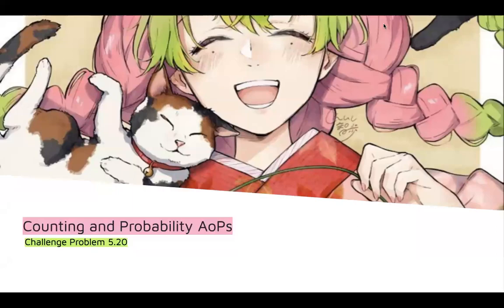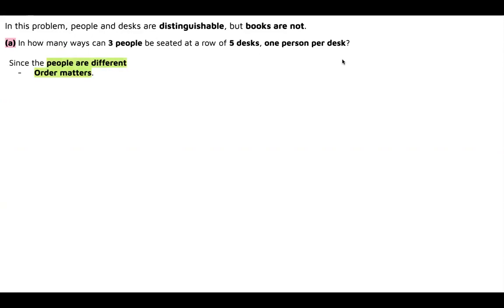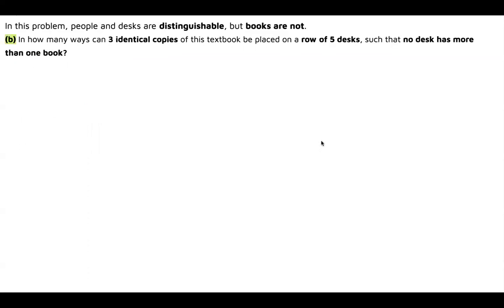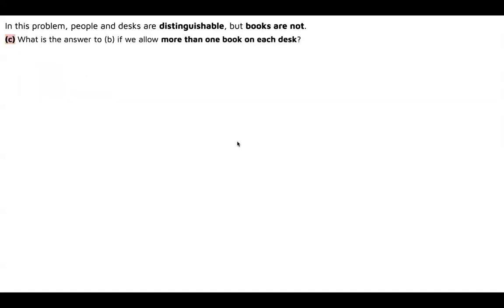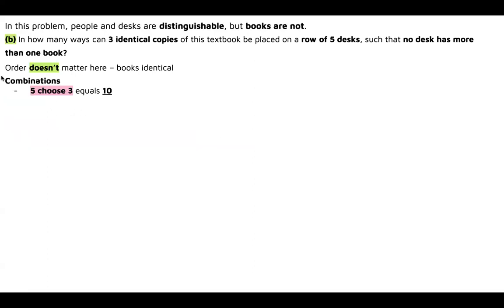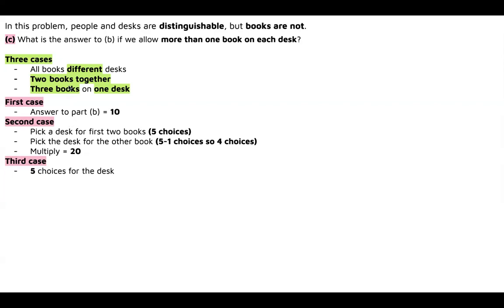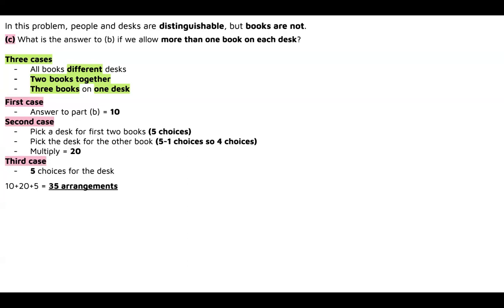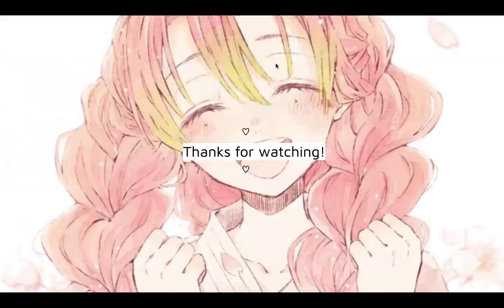5.20-AoPS Intro to Counting and Probability — Challenge problem Chapter 5 -(Art of Problem Solving)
AoPS Intro to Counting and Probability— Challenge problem 5.20-Art of Problem Solving-Chapter 5